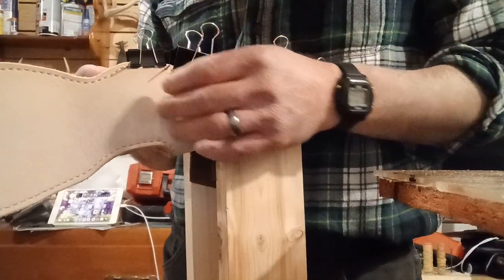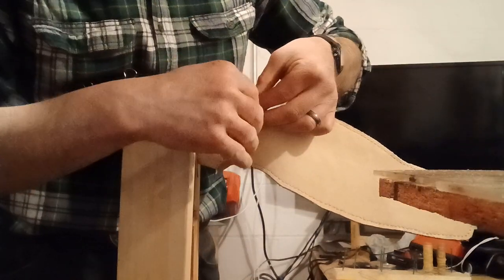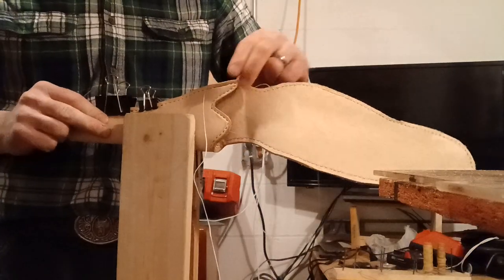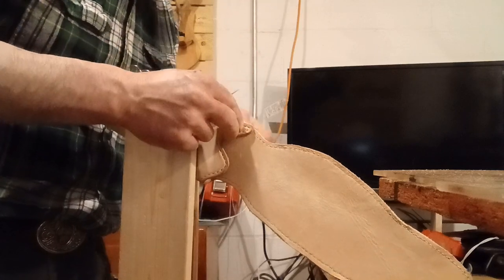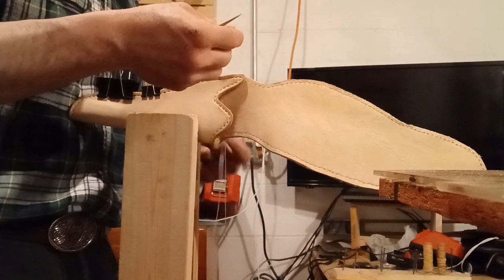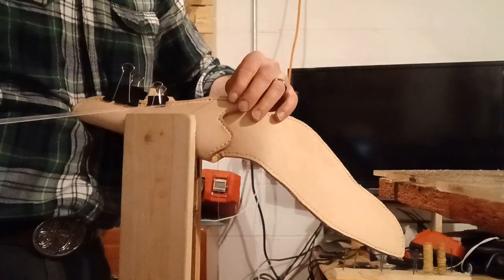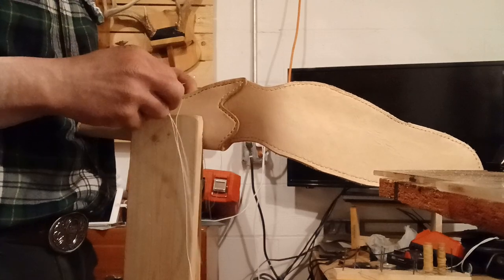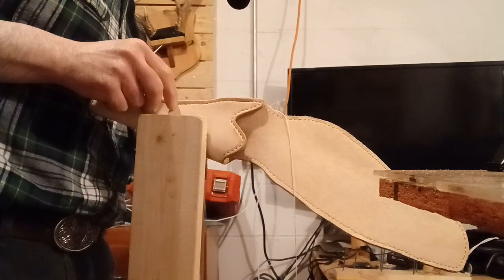making a leather western holster ( part 5)